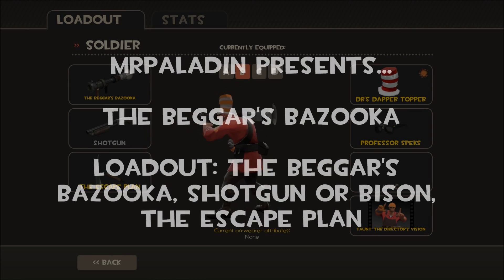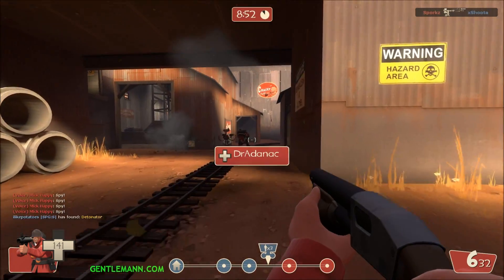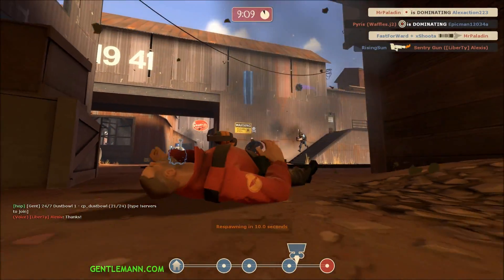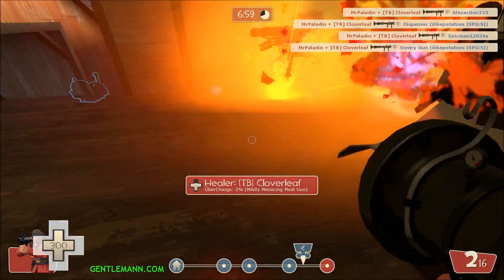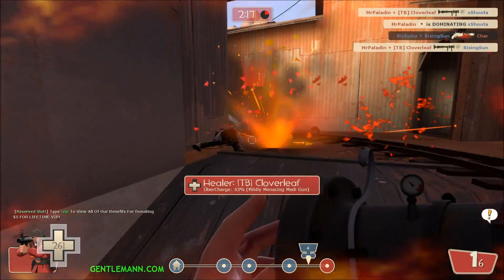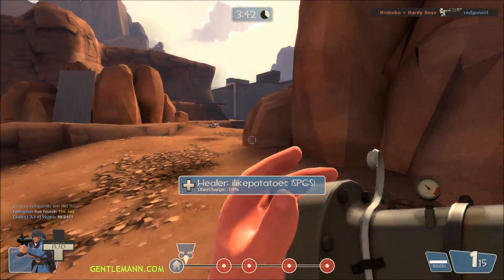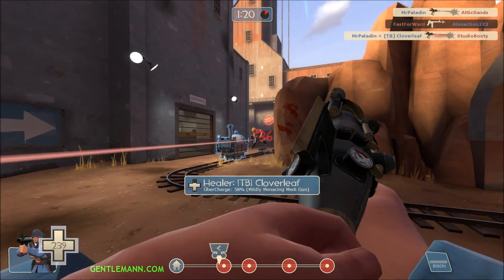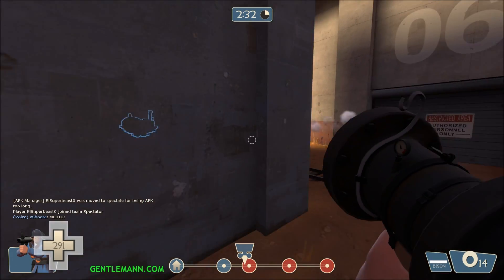Soldier Beggar's Bazooka Part1 (TF2 Gameplay With Commentary by MrPaladin)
Extra long footage today of the Soldier with the new Beggars Bazooka and a few other random thoughts that I have.  I split it up into two parts for ease of viewing, let me know if you think it is too long.  Labeled Part1 and Part2.

Loadout: The Beggar's Bazooka, Shotgun or Bison, The Escape Plan

Shoutout: DrAdniac and Cloverleaf